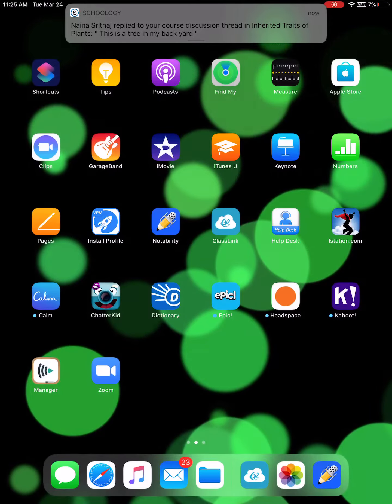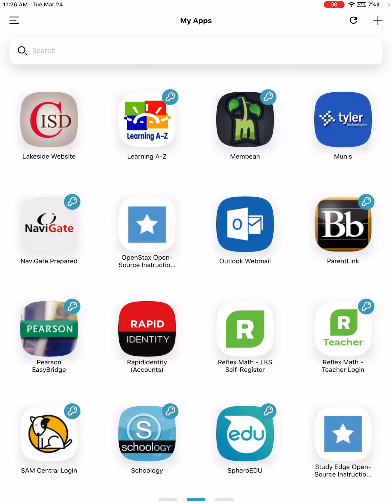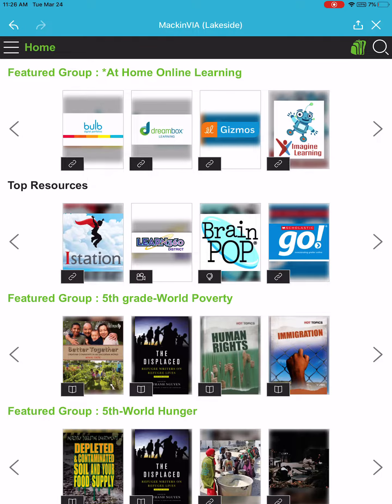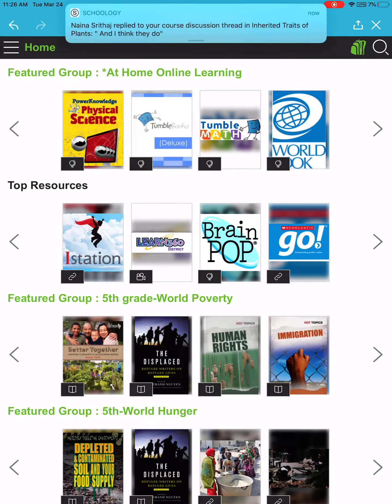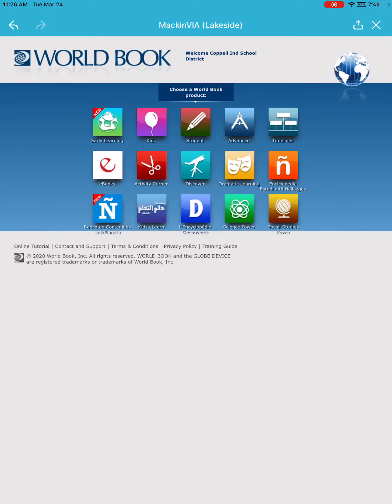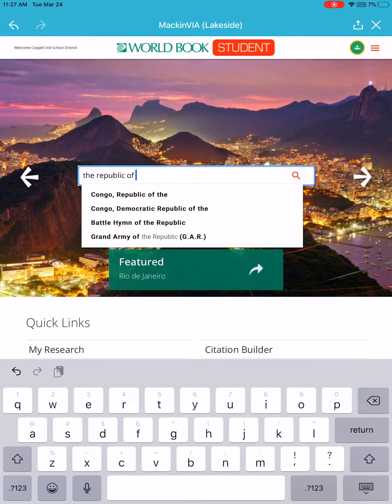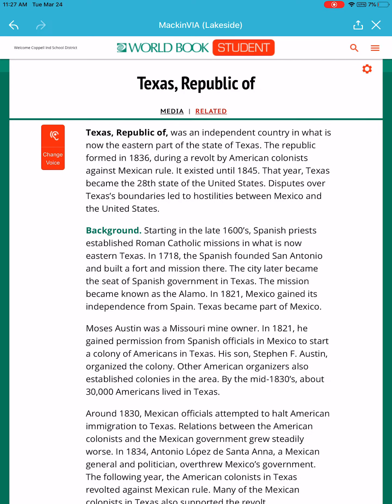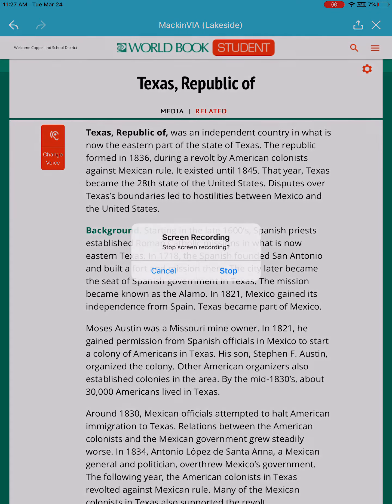Finding the World Book Online Article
Instructions to find the article about the Republic of Texas